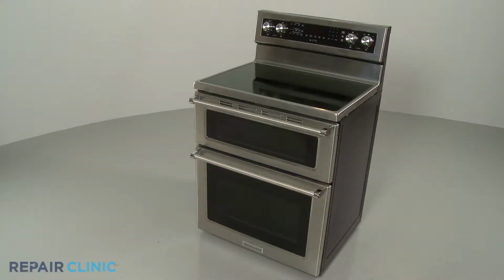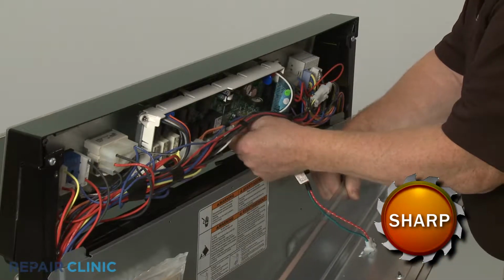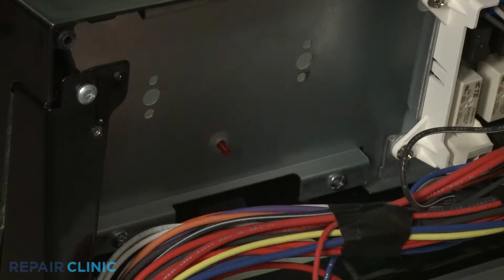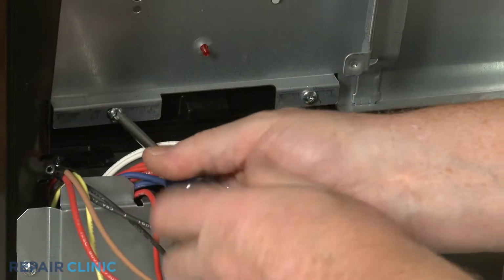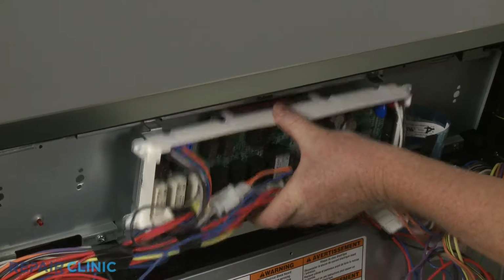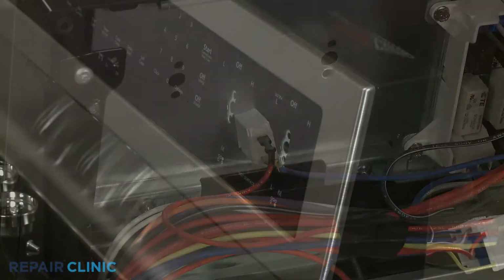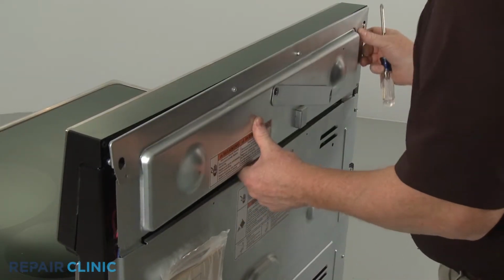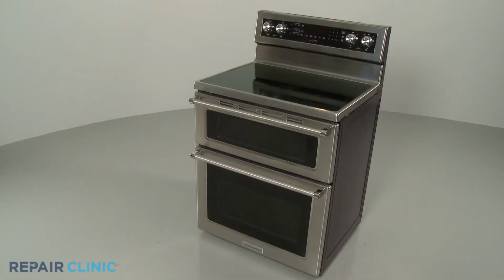Kitchenaid Double Oven Electric Range User Interface Assembly Replacement W10692155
This video provides step-by-step instructions for replacing the user interface assembly on a Kitchenaid double oven electric range (model KFED500ESS02). The most common reason for replacing the assembly is if it is damaged or missing.

All of the information in this knob replacement video is applicable to the following brands: Maytag, Amana, Magic Chef, Whirlpool, Tappan, Estate, Kitchenaide